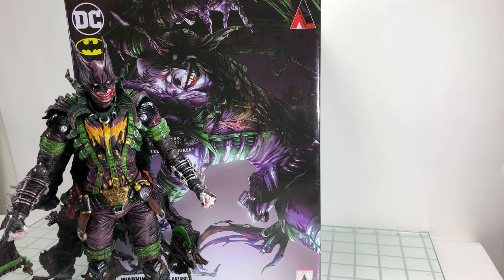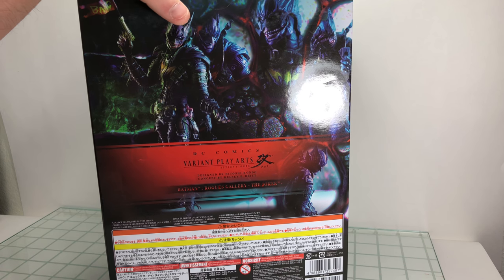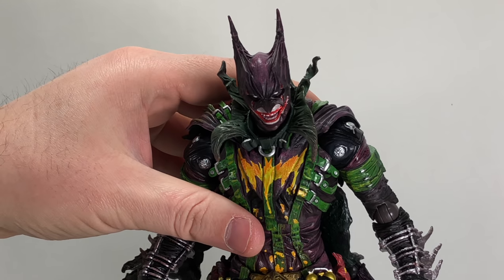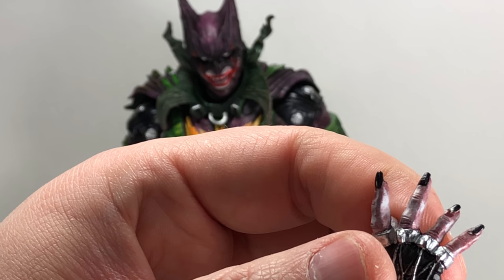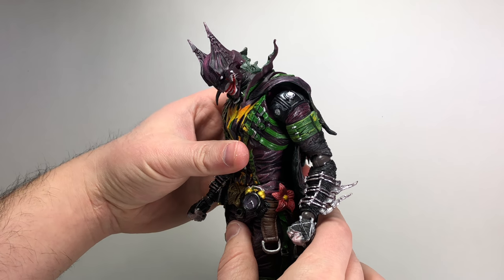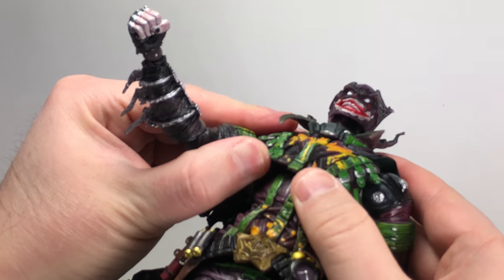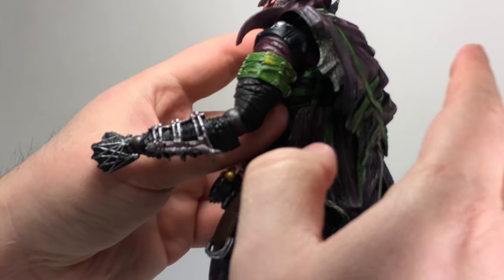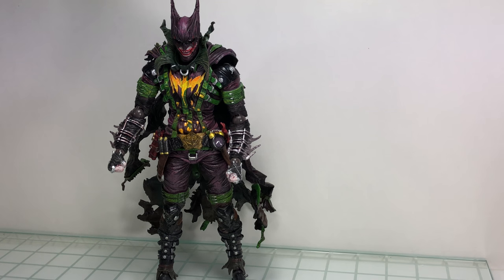Play Arts Kai DC Variant Batman Rogues Gallery Joker Review